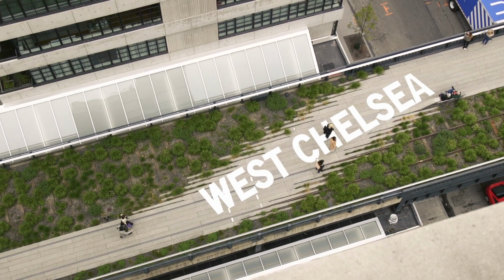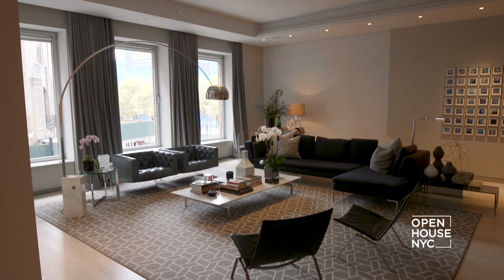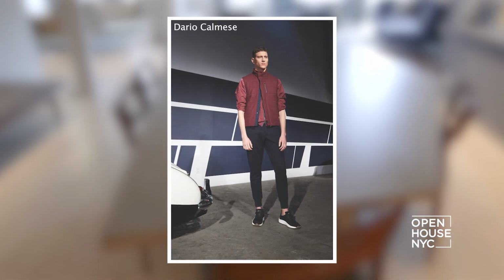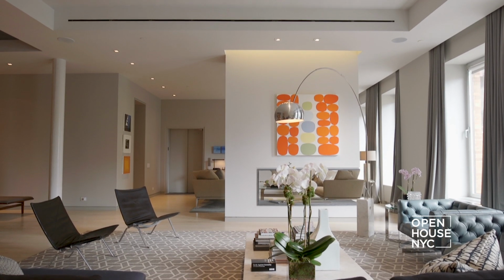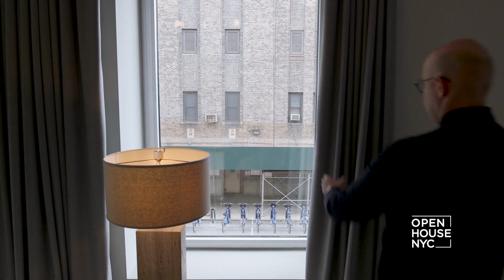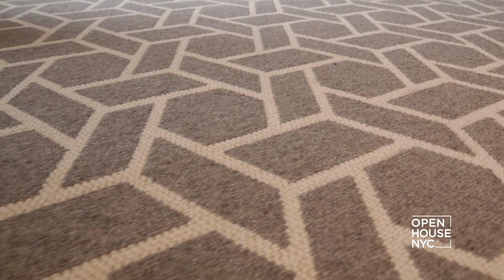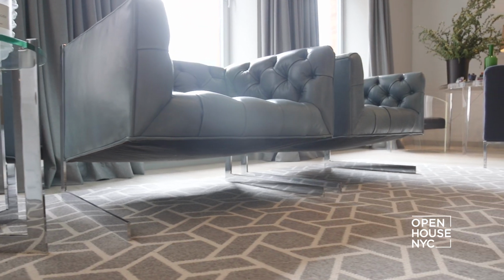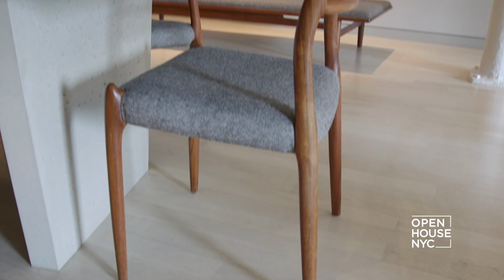Modern Minimalism in a Chelsea Apartment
We're in the home of Architect turned Fashion Designer, Luis Fernandez. Luis designed his family’s Chelsea loft to be a reflection of his aesthetic: clean, minimal, and masculine. The home has an ethereal quality, furnishings seem to float and there’s an easy open flow between the entertaining spaces.